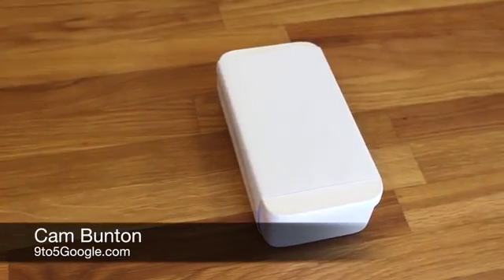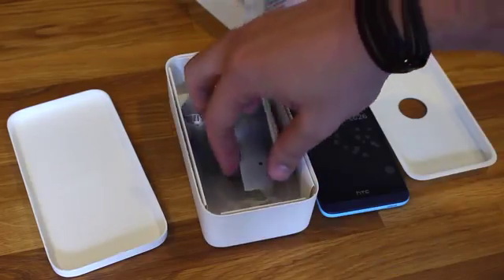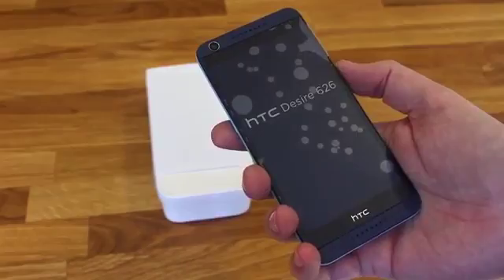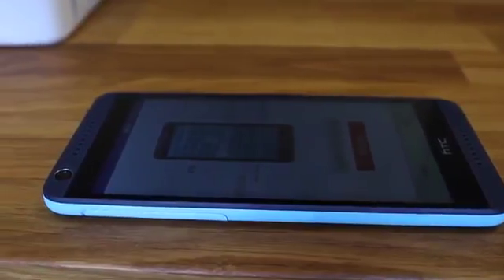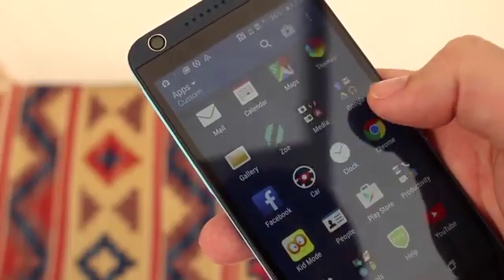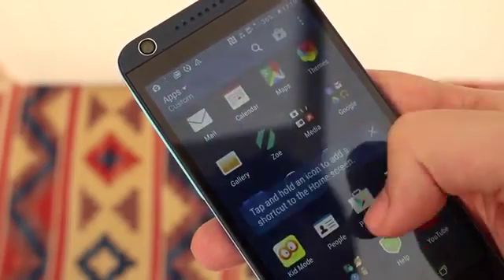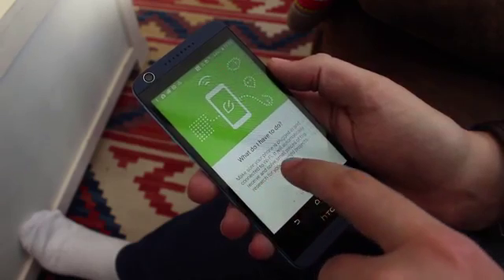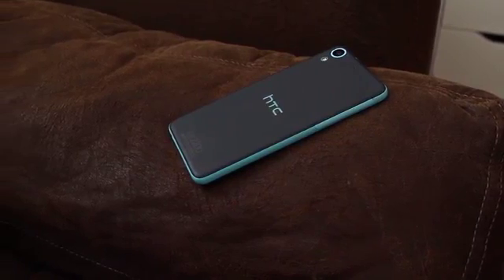htc desire 626 unboxing and tell about the featutes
htc desire 626 unboxing and tell about the featutes etc...